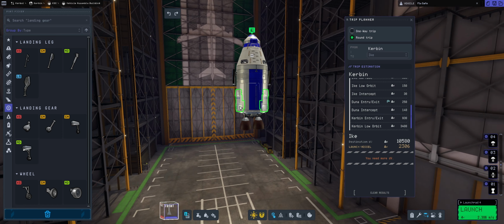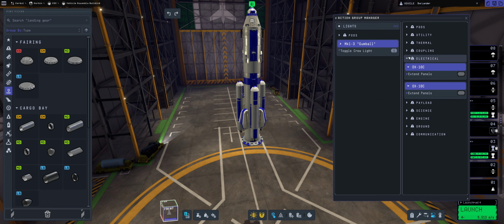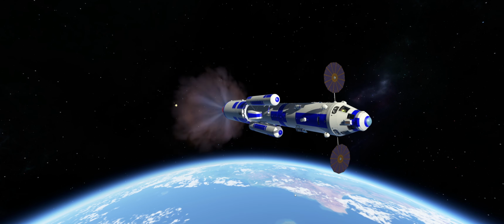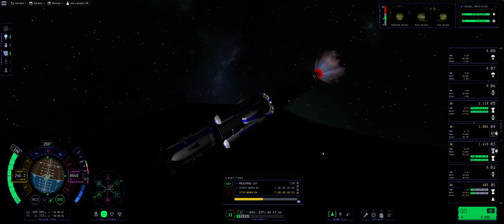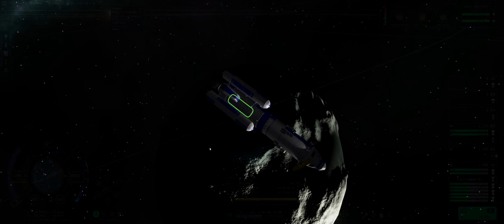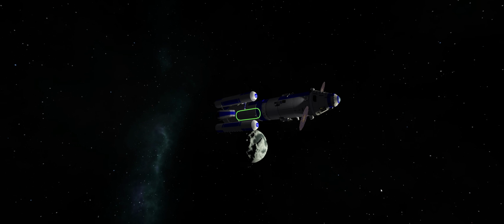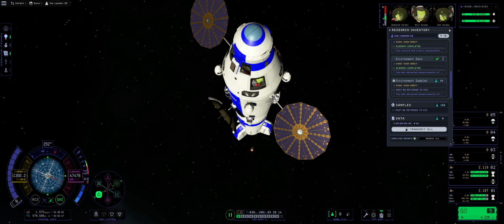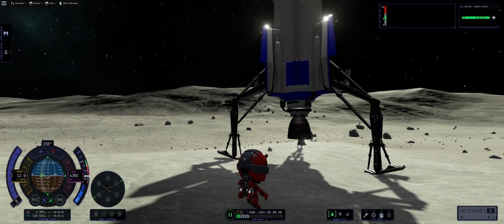How the Colonies in KSP 2 will change EVERYTHING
Launching a mission to Ike from a Minmus "colony". We are simulating and discussing how the colonies will change everything in KSP 2 once they finally arrive. Jebediah, Bill and Bob are going to Ike in this kerbal space program 2 gameplay video.